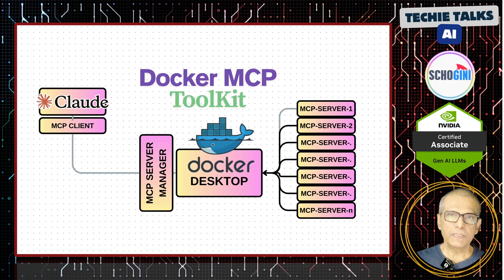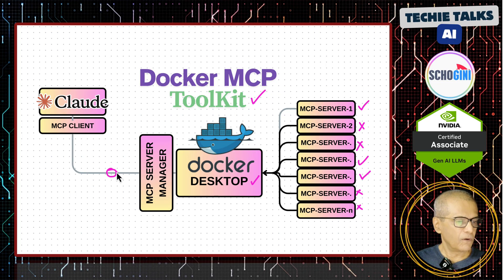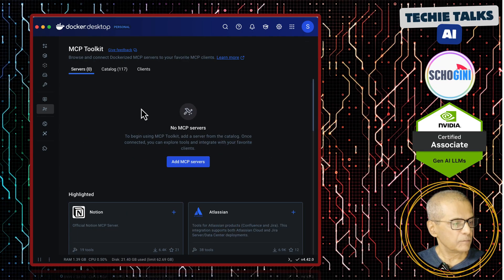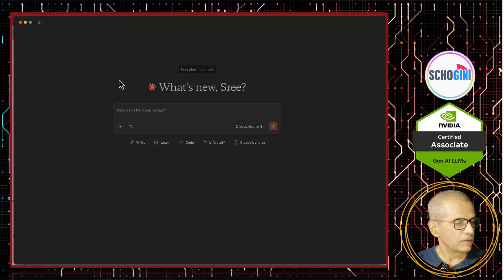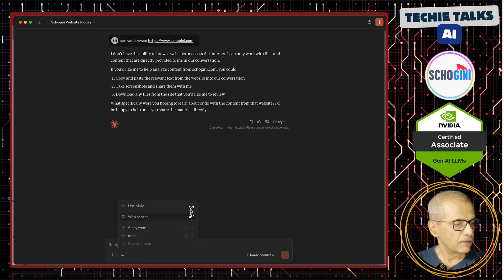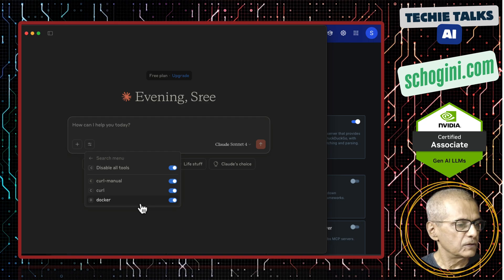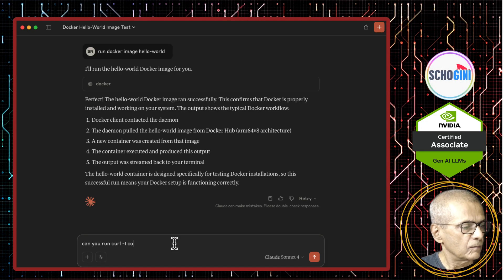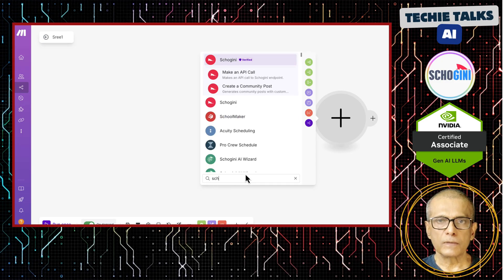🚀 Instantly Deploy MCP Servers with Docker MCP Toolkit | One-Click AI Integration!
Say goodbye to complex setups! The Docker MCP Toolkit is your all-in-one solution to launch and manage MCP servers with just one click. Seamlessly connect AI agents like Claude Desktop, Cursor, Continue.dev, and more. Built for speed, security, and zero hassle.